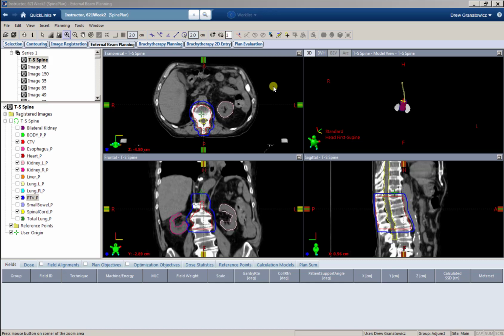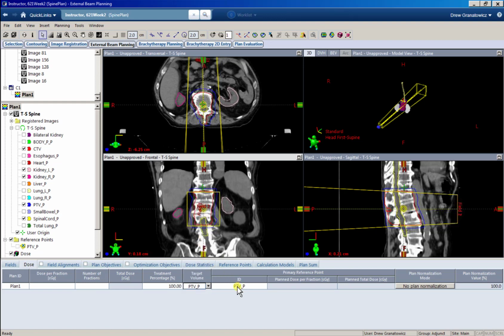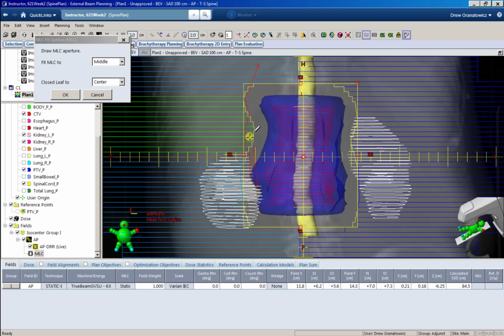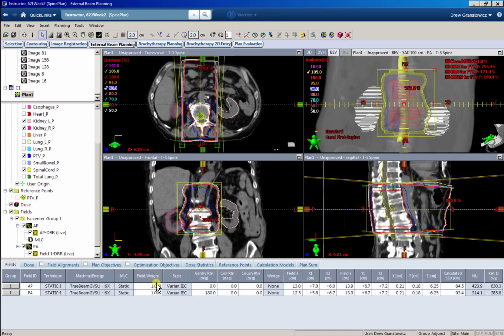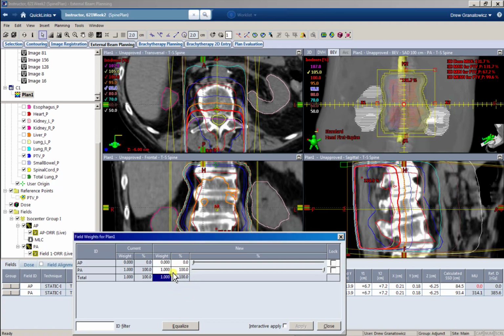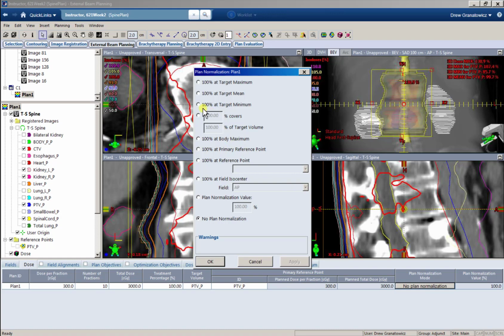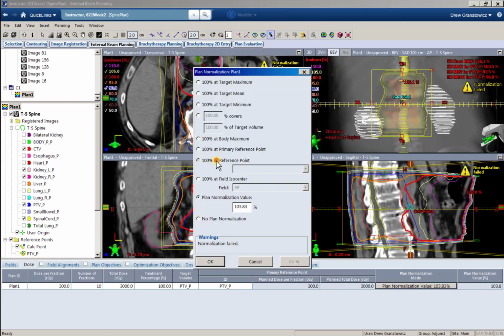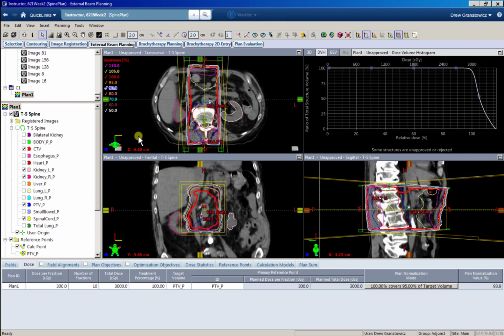Beams, Points, and Normalization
Introduction to creating your first plan in Eclipse.